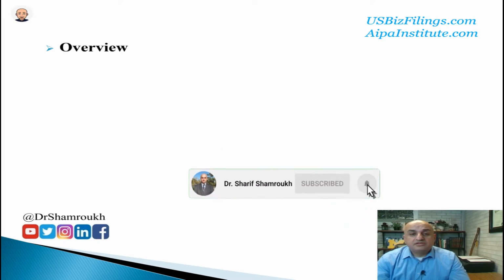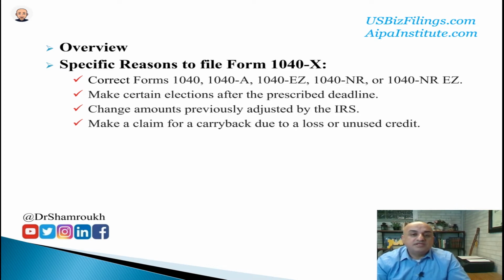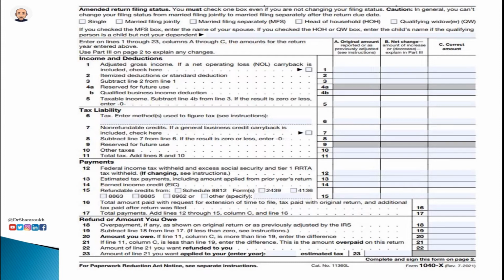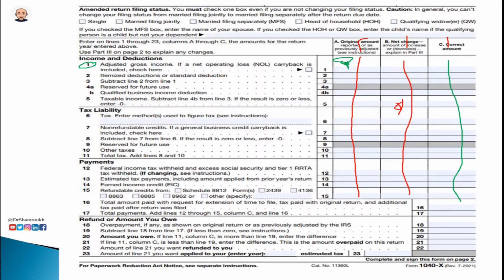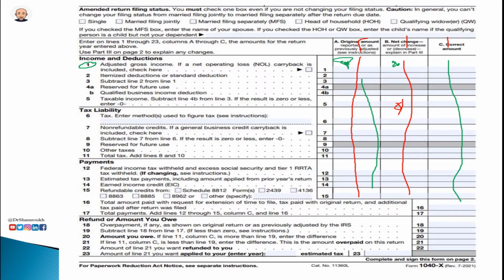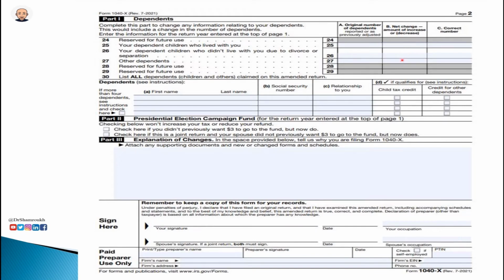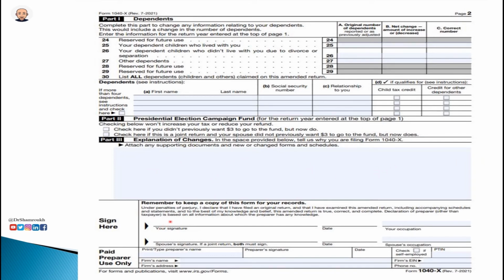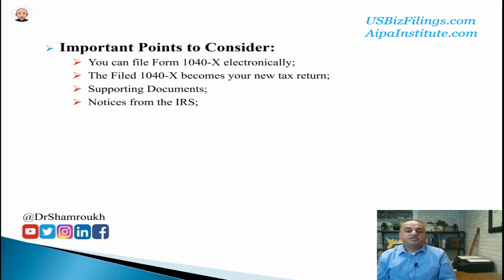Dr. Shamroukh | #17 | How to Amend your Tax Return - Form 1040-X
In this video, I explain essential points concerning the IRS Form 1040-X (Amended U.S. Individual Income Tax Return), and I provide a straightforward walk of the process of filling out the form.
I highly appreciate your comments and feedback on this topic and any topic that I create videos about.

To follow Dr. Sharif Shamroukh (English version) on Facebook, you may click on this